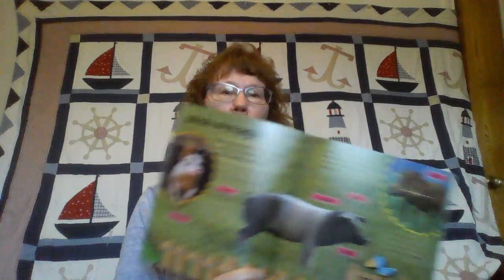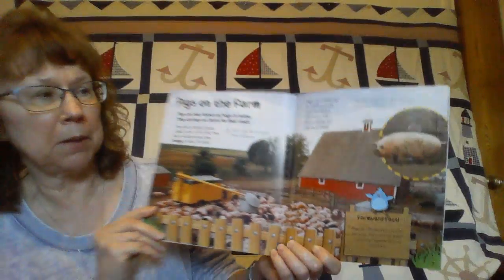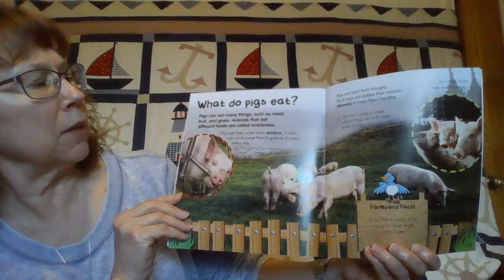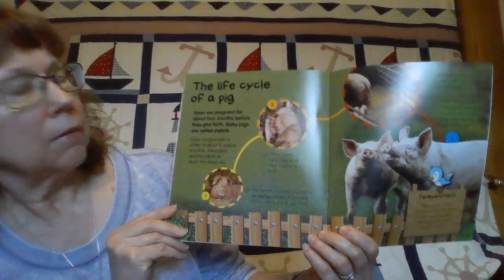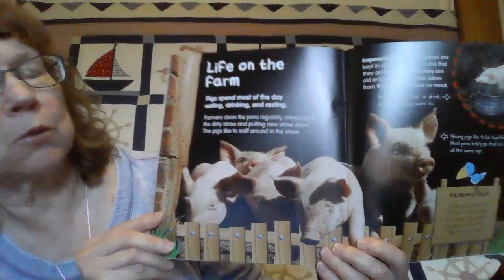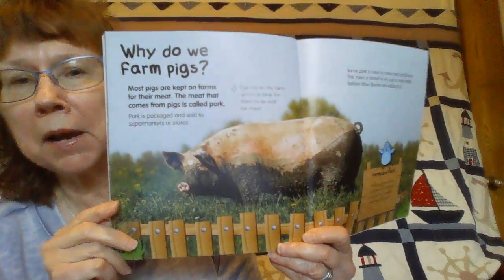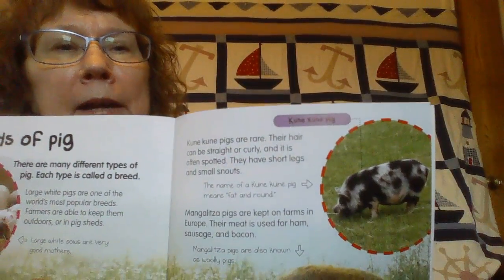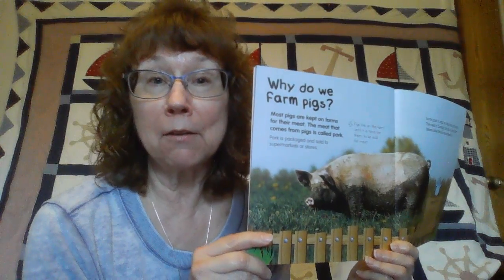All About Pigs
Pigs! Where do pigs sleep? How big do pigs grow? What do pigs eat?
From fun in the fields to feeding time, find out all the facts about the daily life of pigs!